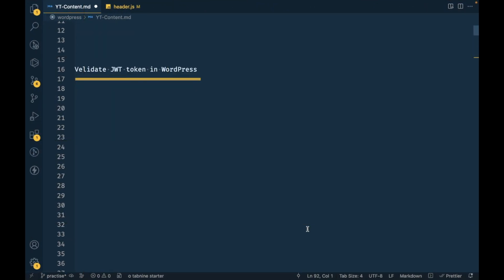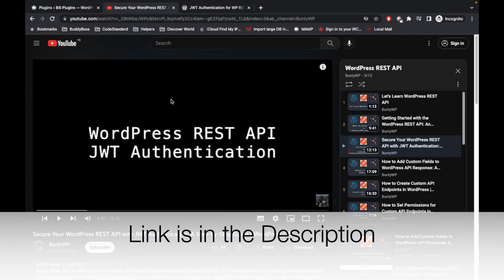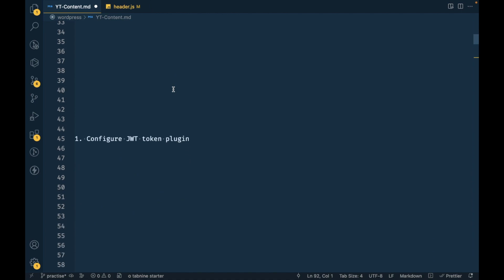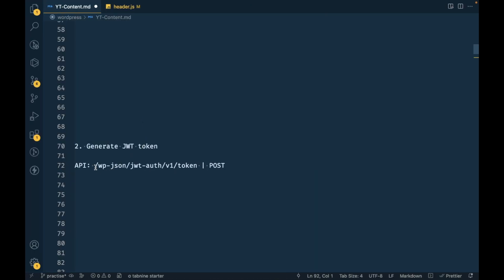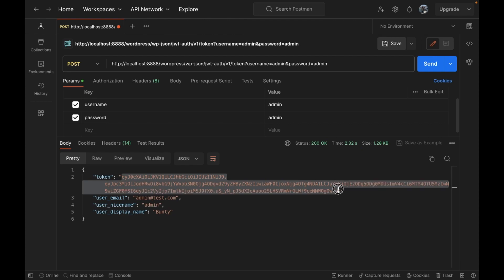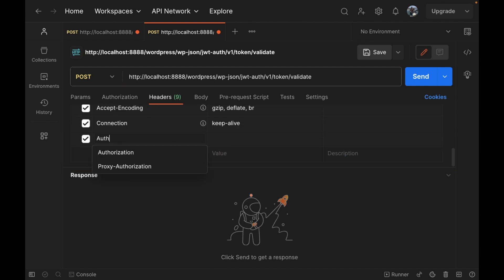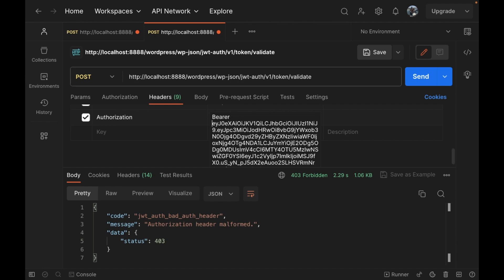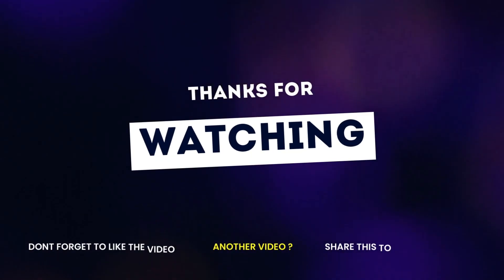Secure Your WordPress REST API | Validate JWT Authentication | validate jwt token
validate jwt token
validate jwt token wordpress
validate jwt token Wordpress plugin

In this tutorial, you will learn how to validate JWT (JSON Web Token) authentication in WordPress. JWT is a popular authentication mechanism that allows secure transmission of information between parties as a JSON object. By implementing JWT authentication in your WordPress site, you can enhance its security and protect sensitive data.

In this video, we will cover the steps to validate JWT authentication in WordPress. We will check its expiration, and validate the signature. You will also learn how to retrieve user information from the JWT payload and perform additional checks if needed.

By the end of this tutorial, you will have a clear understanding of how to validate JWT authentication in WordPress and ensure the security of your website. So let's get started and enhance the authentication process in your WordPress site with JWT!